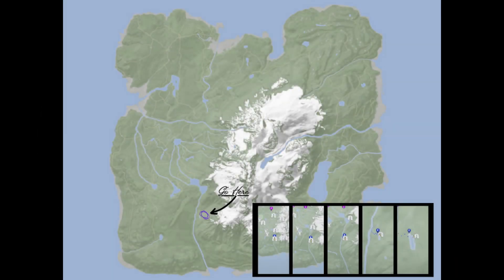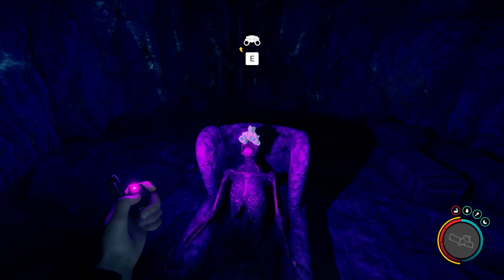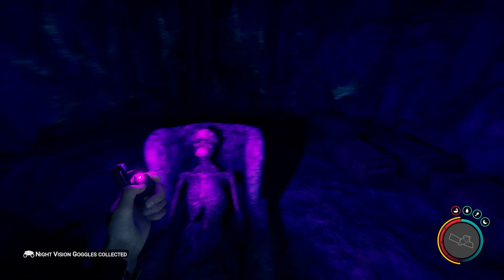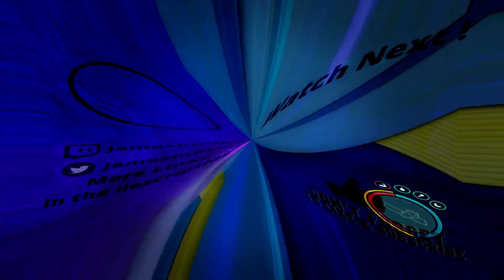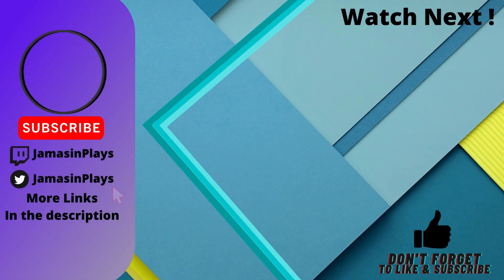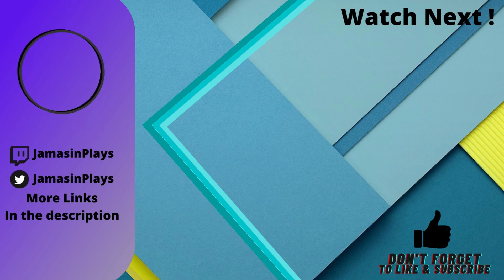Night Vision Goggles Location | Sons Of The Forest